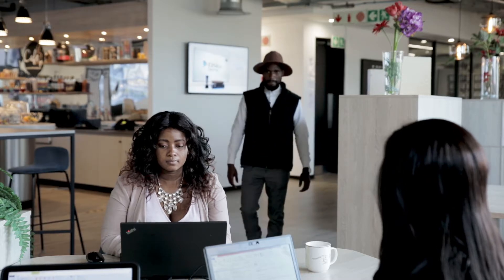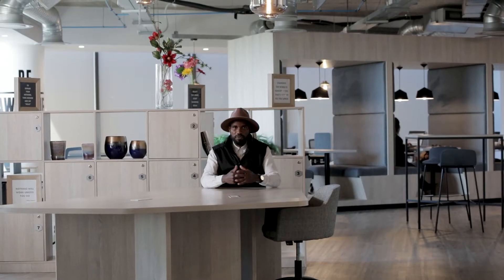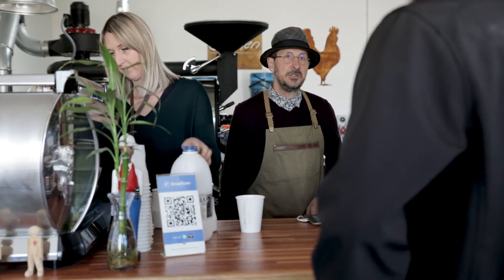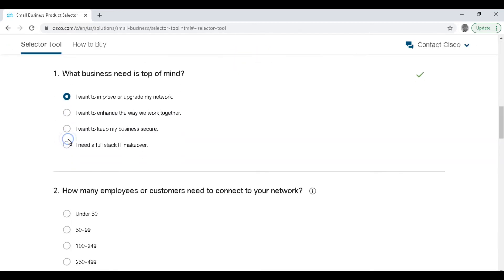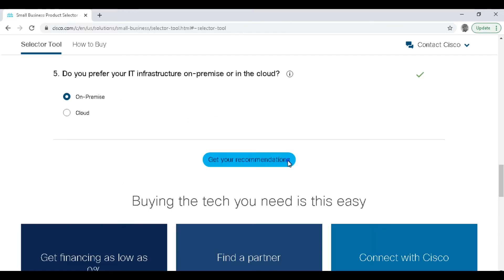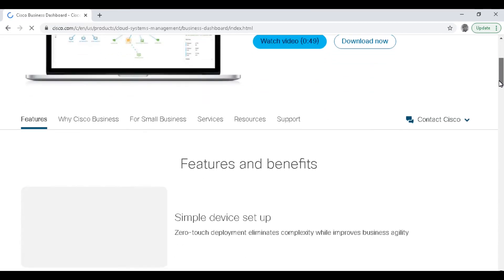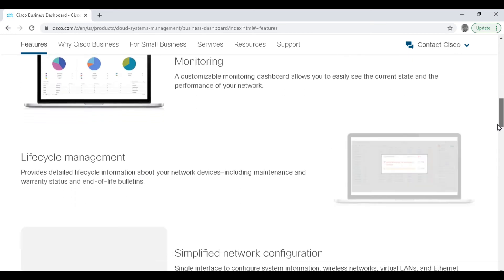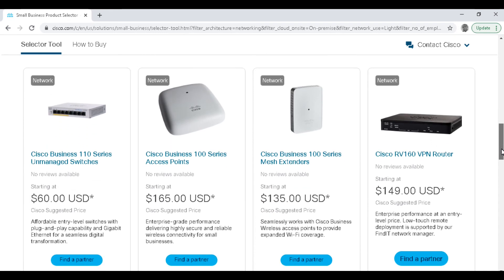Cisco Business with Axiz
Webex Work- a complete cloud collaboration solution that combines calling, meeting and messaging services in a single subscription, with attractive flexible monthly pricing for small businesses. Modern collaboration tools have become a must-have in the new normal, enabling people to be productive from anywhere, keeping employees connected, and ensuring work moves forward. With per user/per month Webex licenses starting at $19.95/month, this is priced competitively for small businesses.

Enhanced email security – email remains the number one threat vector for all businesses.

Cisco Business Dashboard – a new version of the network management tool with a streamlined user interface to manage the entire network with integrated lifecycle management and automated alerting.  With zero-touch plug and play deployment, and hosted in the cloud or on premises, it allows organizations to set-up, monitor and operate network devices from a simple interface on any device.

New Cisco Business Switches- many businesses will be re-evaluating their office footprint in the new normal. New switches in the Cisco Designed portfolio provide flexible, easy to set up,  secure connectivity for businesses who are powering connections across a remote and in office workforce. The two new series of switches provide essential functionality along with advanced security options all while priced to appeal to small businesses.

Tools to manage your network in the Cloud –Cisco Meraki Health and Meraki Insight allows customers to monitor all aspects of the network and applications from their Meraki Dashboard and API as well as detect and fix issues in a matter of minutes. This is a new addition to the Cisco Designed portfolio and will help small businesses easily monitor and troubleshoot their network infrastructure in the cloud